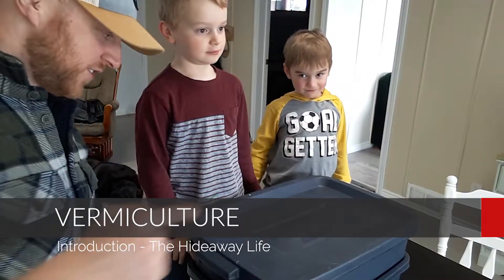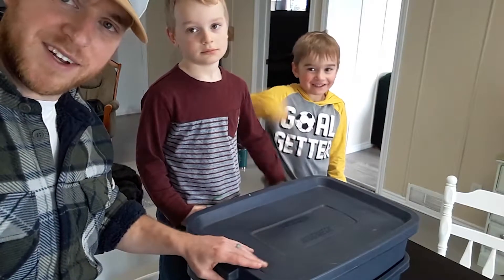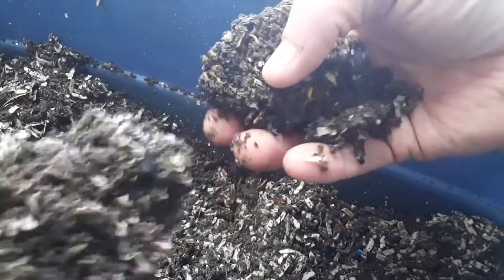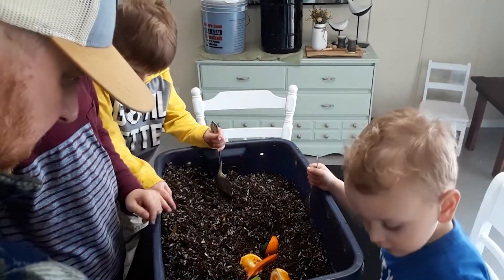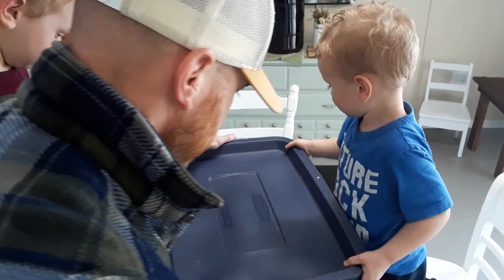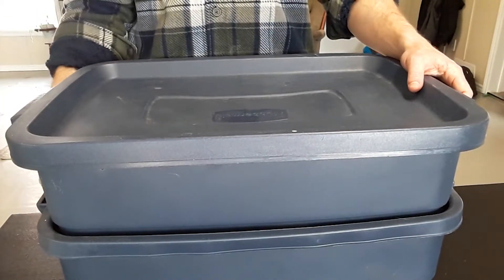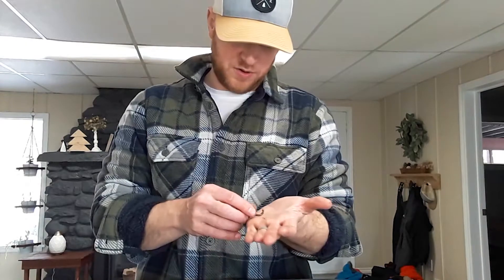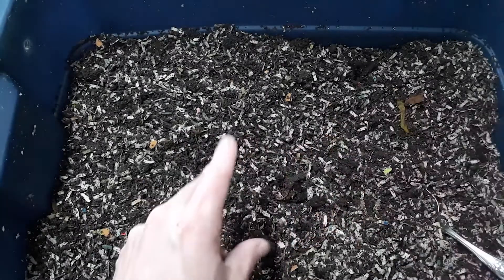Worm Compost for use as Bait and for Starting Plants.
Details on how we keep Red Wigglers known as Vermiculture to break down kitchen scraps into compost so we can use them for fishing and the earth for starting vegetable plants. Learning worm farm basics with the boys.